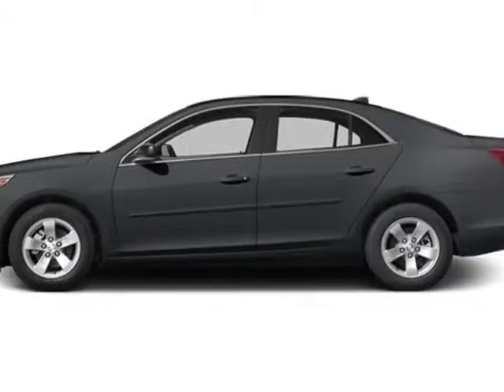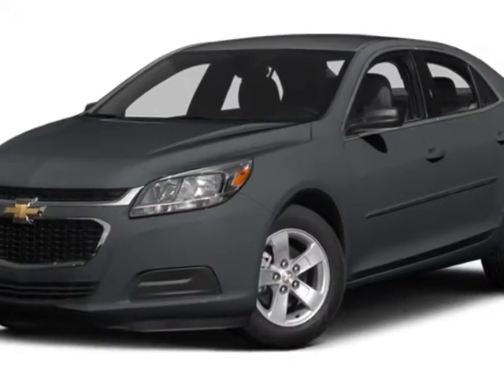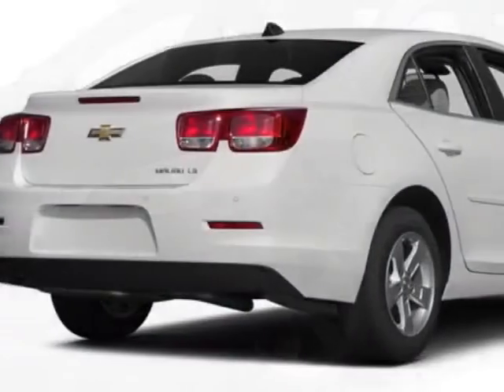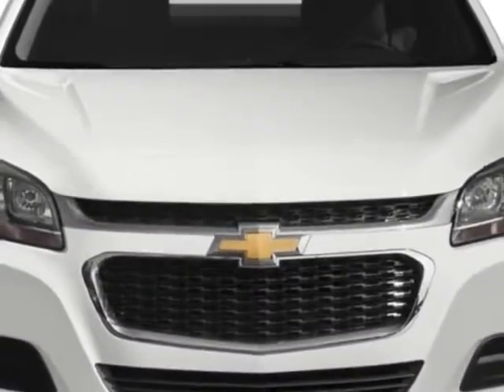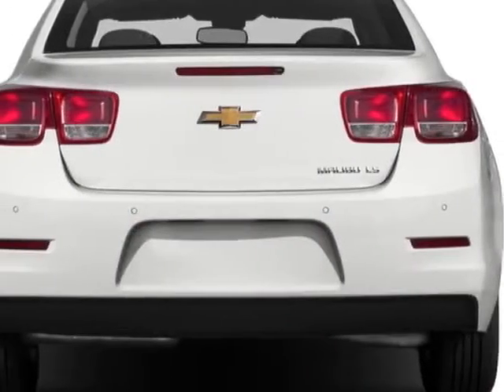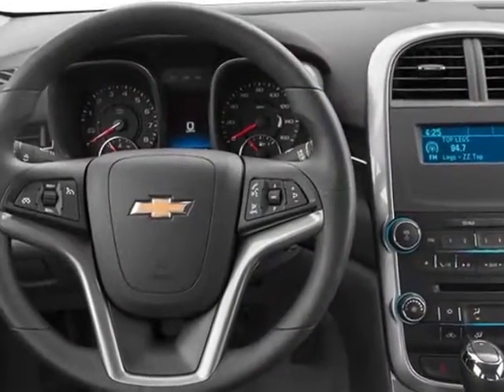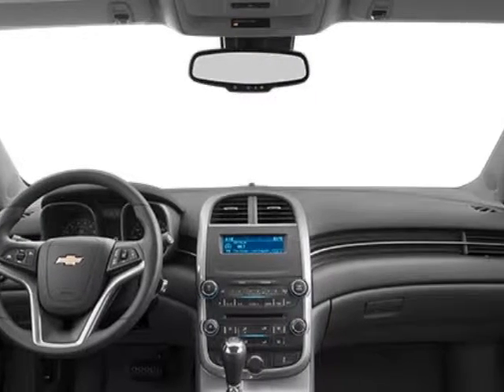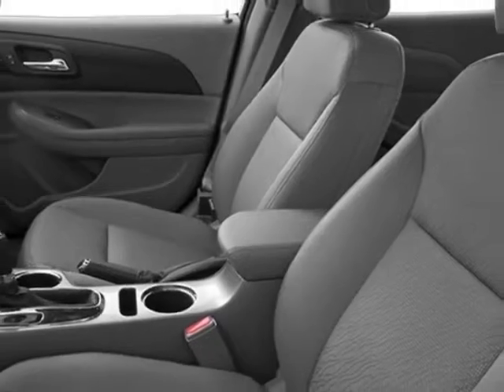2014 Chevrolet Malibu 4dr Sedan LS w/1LS Sedan - Wilmington, NC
Jeff Gordon Chevrolet, Wilmington, NC - Chevrolet Malibu 4dr Sedan LS w/1LS